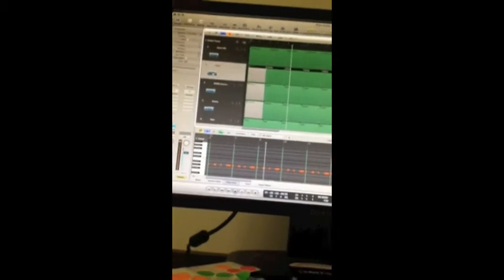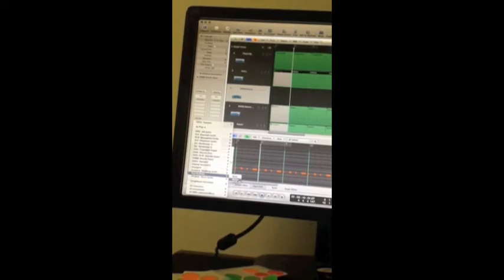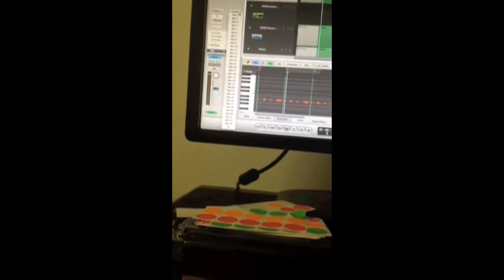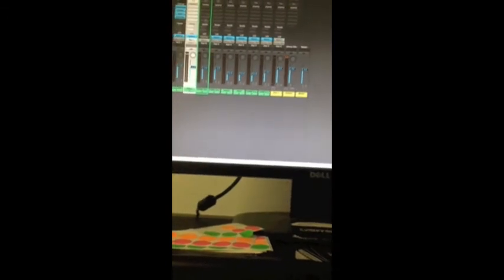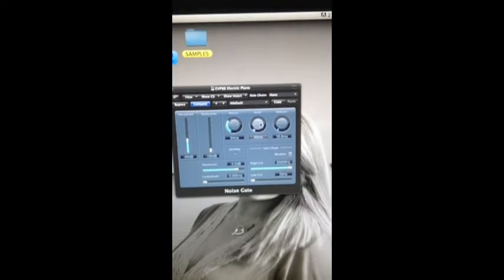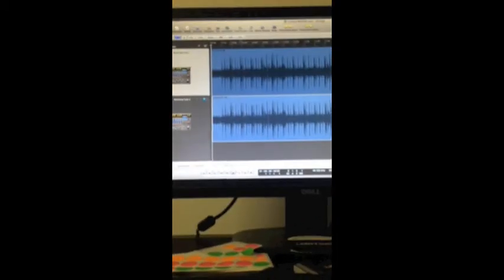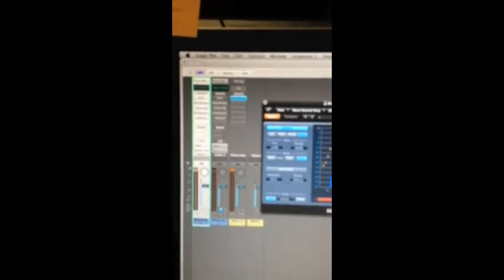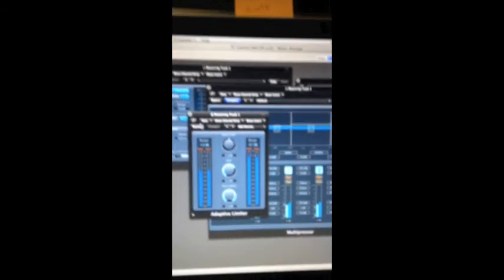"Behind the scenes; Making a Beat with Legitski Syndicates" ((COOKUP))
A little something I figured I would give a shot. Showing you guys a little more of the behind the scenes work… forgive me, this was the first time trying something as in depth as this one is. The name of this beat I made today is "Cookup"

If you guys like it, throw a thumbs up/ comment to show me I should do it again. If the response is good enough Ill continue doing things like this. Peace and much respect to all that support me!

Beats-Mixing-Mastering-Scratching

Legitski's first producer album set to drop Early 2015!